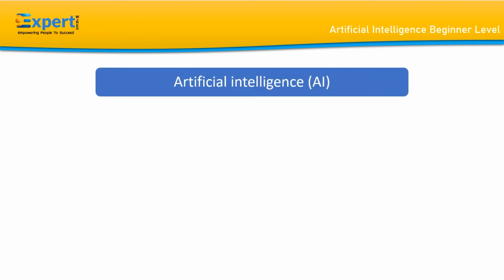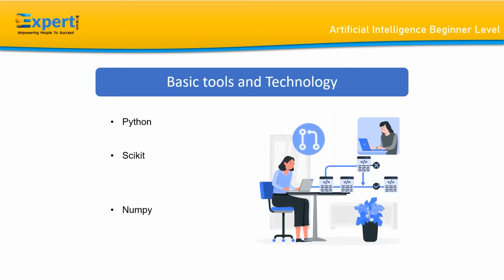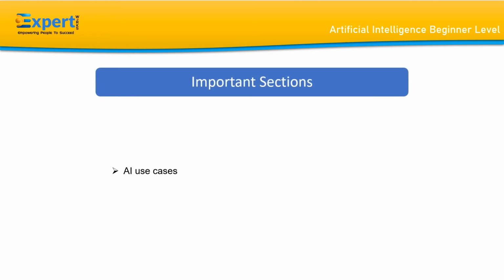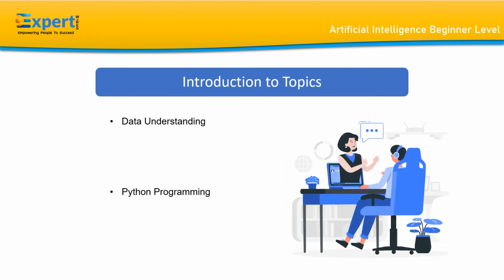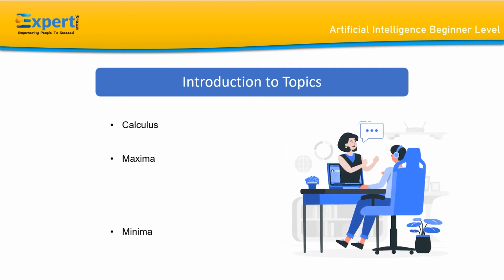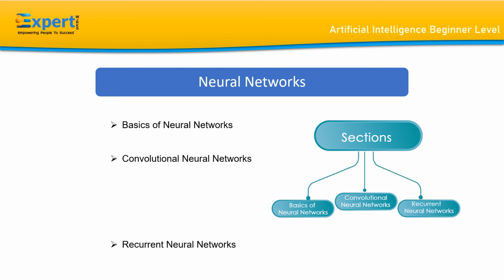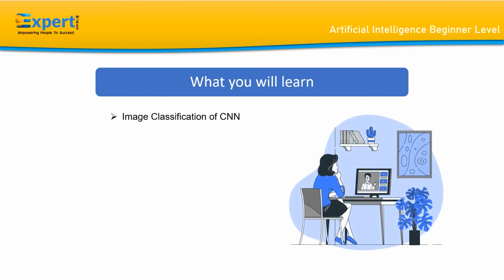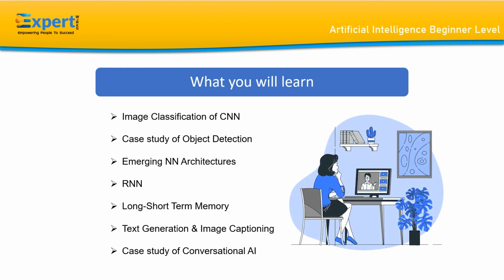AI Beginner Introduction | Artificial intelligence | Expert Works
Welcome to Expert-Works, a leading cloud-based, e-learning platform!

In the Beginner level course, you will be first introduced to the concept of Artificial intelligence and its applications. Under this topic, you will learn a lot of basic tools and technology like Python, Scikit, Numpy, Pandas, MatPlotlib, GGPlot, TensorFlow, and Keras. This concept is divided into 3 different sections- AI use cases, Software/Programming foundations and Refresher for Math concepts.

Under all these 3 sections, you will be introduced to many topics like Data Understanding, Python Programming, Key Python Libraries, Overview of AI and ML Concepts, Linear Algebra, Calculus, Maxima, Minima and Optimization Techniques.

 The second topic/concept will be focused on Neural Networks. This topic is also divided into 3 different sections, where you will be taught the basics of Neural Networks, Convolutional Neural Networks, and Recurrent Neural Networks. Under all these 3 sections, you will be learning Image Classification of CNN, case study of Object Detection, Emerging NN Architectures, RNN, Long-Short Term Memory, Text Generation & Image Captioning, case study of Conversational AI and a few more topics.